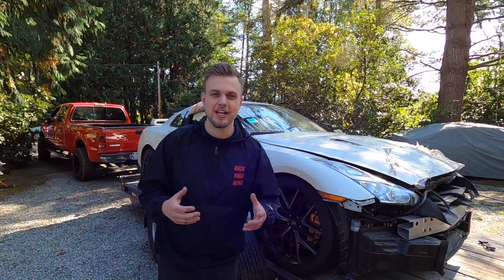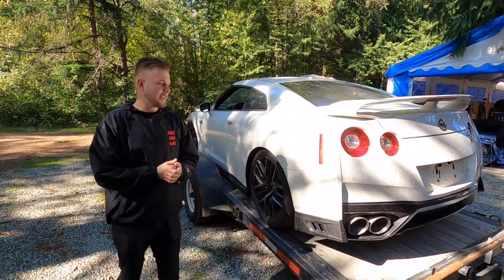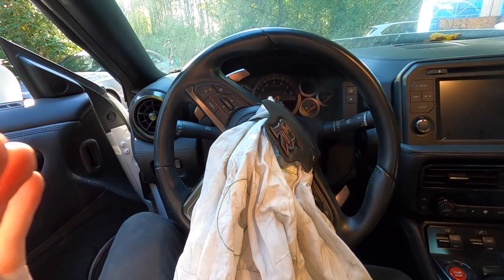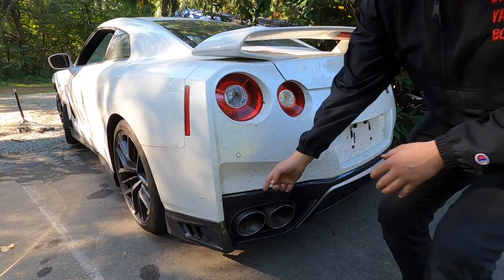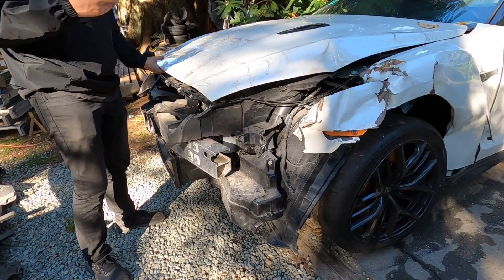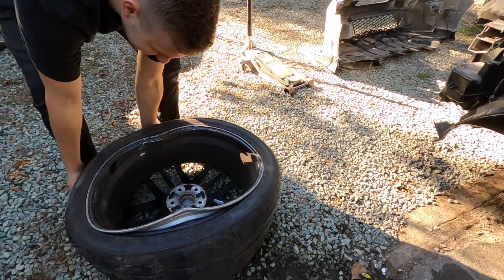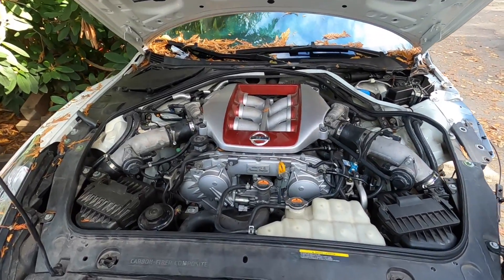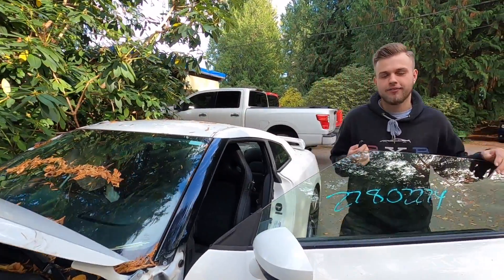I Just Bought A SMASHED 2018 Nissan GT-R From IAAI and I CANT BELIEVE IT CAME WITH THIS!! 1000HP????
If you want to get a project car off auction make sure you do your homework on the car!!
USE MY LINK TO GET 25% MORE REPORTS FOR FREE!

Welcome back to a new episode of BackYardBoyz!!! In this very episode we take delivery of another crazy epic build! The initial Gt-r we revealed not too long ago was a major disappointment, however, we decided to take our chances and get another. We present you with this 2018 Nissan Gt-r, and boy is it hiding something that we weren't expecting! Find out for yourself what exactly this Gt-r is all about in this video.

Thank YOU so much for the continued support of my channel and just in general on this journey which I truly enjoy and love with a passion.

***Please Message me or Comment if something ISNT working on the Website***

Inspired By some of my favorite Youtubers. Such as goonzquad, alex rebuilds, and b is for build.

              COMMENT WHAT YOU THINK OF THE BUILD SO FAR!